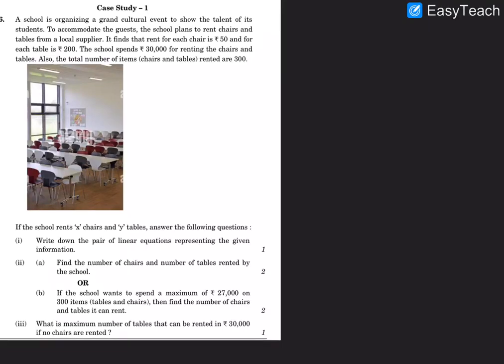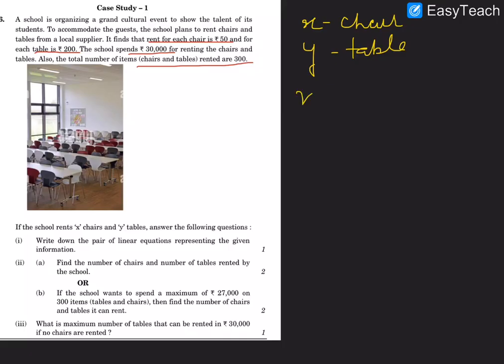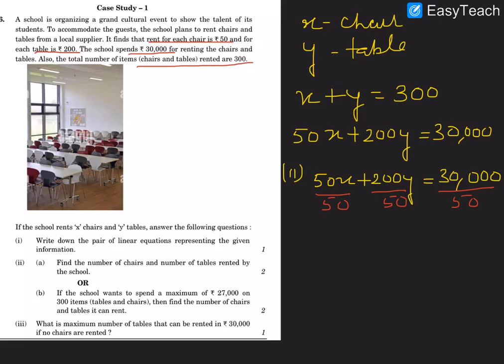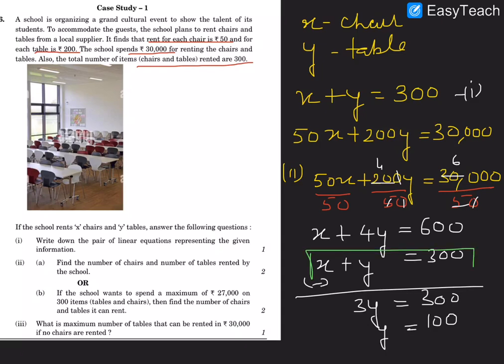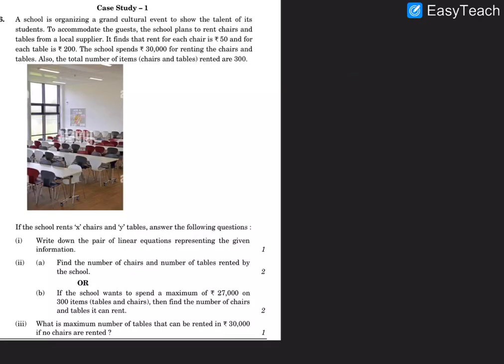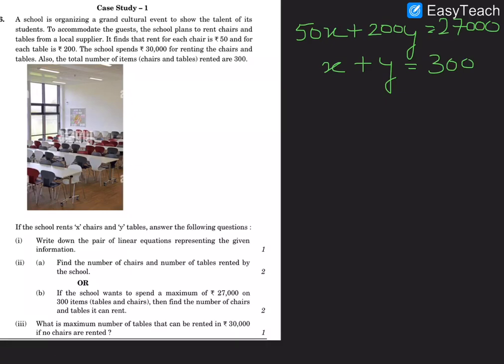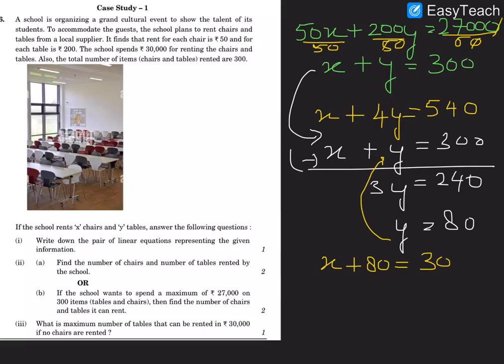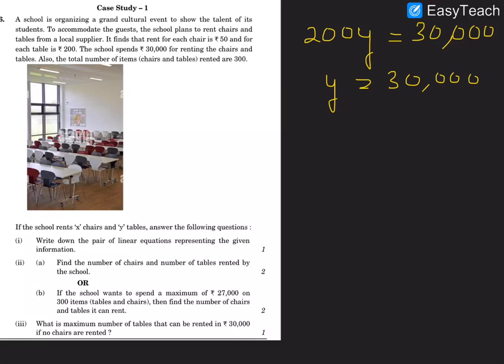A school is organizing a grand cultural event to show the talent of its students.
A school is organizing a grand cultural event to show the talent of its
students. To accommodate the guests, the school plans to rent chairs and
tables from a local supplier. It finds that rent for each chair is 50 and for
each table is 200. The school spends 30,000 for renting the chairs and
tables. Also, the total number of items (chairs and tables) rented are 300.

Write down the pair of linear equations representing the given
information.
Find the number of chairs and number of tables rented by
the school.
OR
If the school wants to spend a maximum of Rs27,000 on
300 items (tables and chairs), then find the number of chairs
and tables it can rent.
What is maximum number of tables that can be rented in Rs30,000
if no chairs are rented ?

CBSE -10 Board 2025 Case study